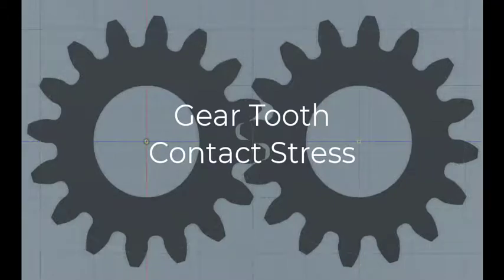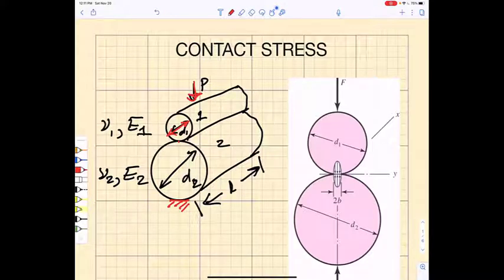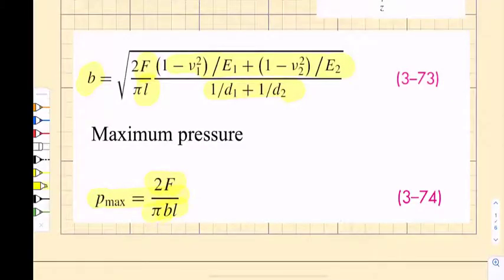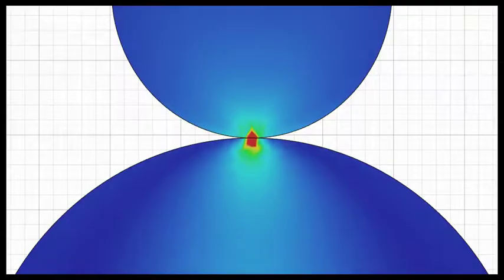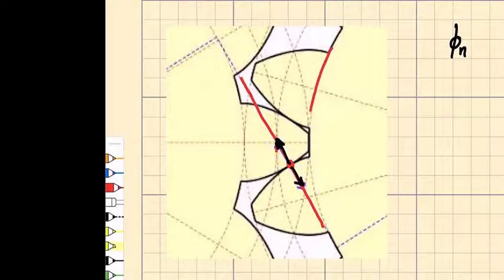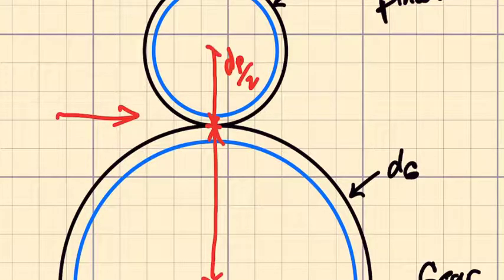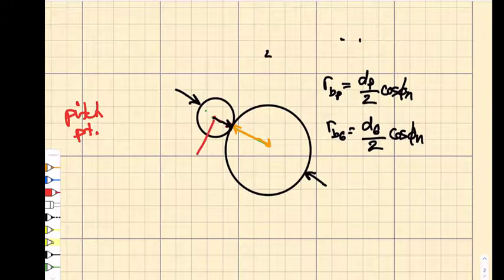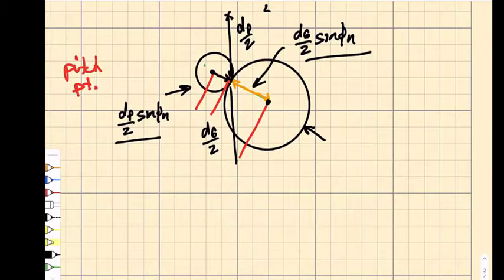Lecture 27b Gear Tooth Contact Stress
We discuss how to model gear tooth contact stresses using equivalent cylinders for the involute profiles.  This allows us to use existing solutions from contact mechanics to find the contact stress in meshing gears.